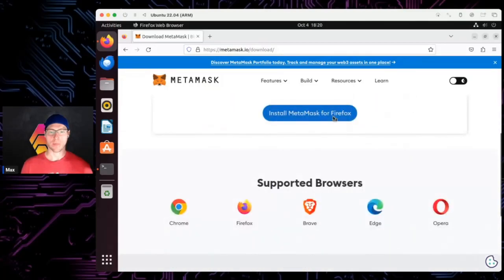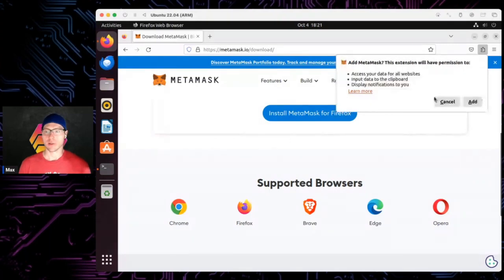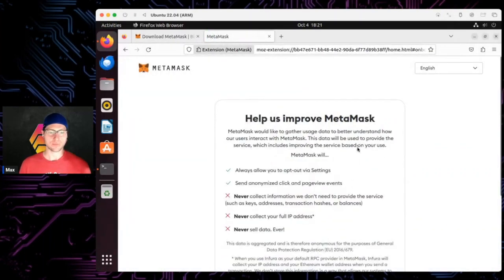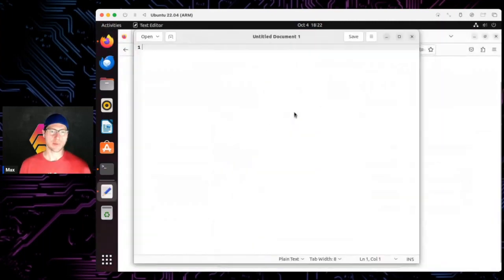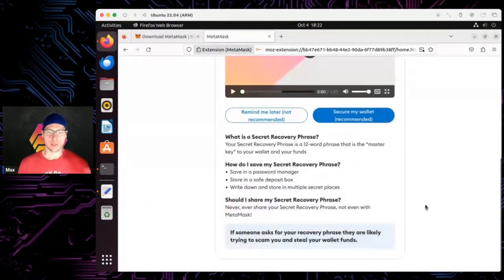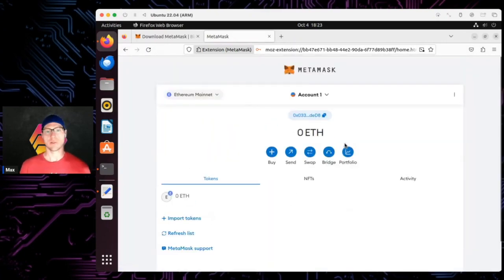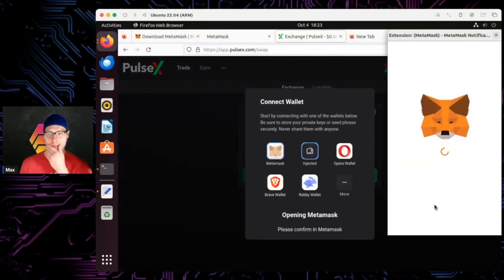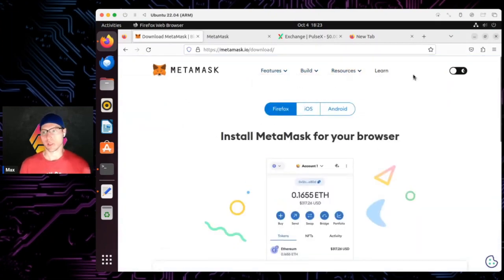How to install Metamask on Linux.